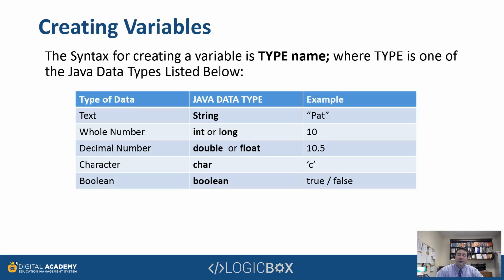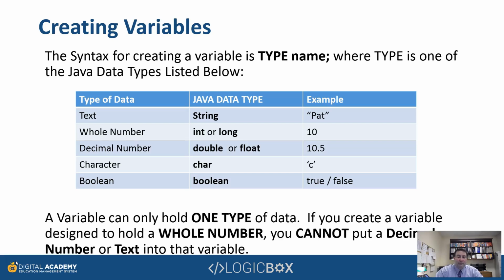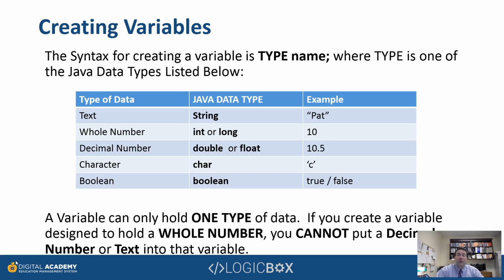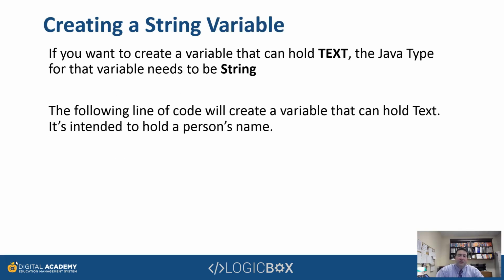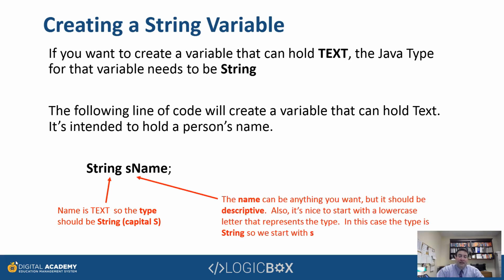Introduction to String Variables